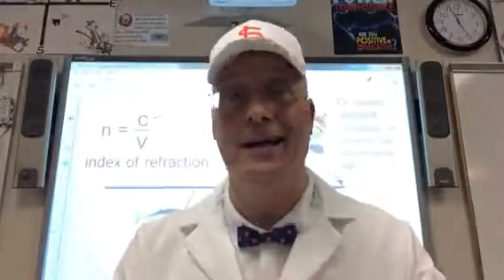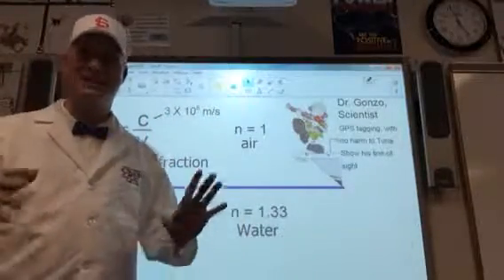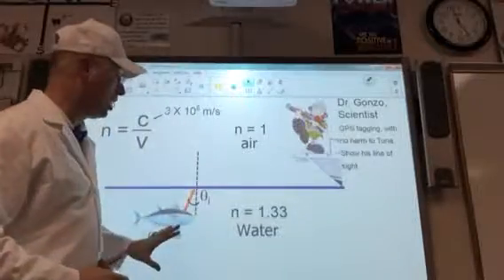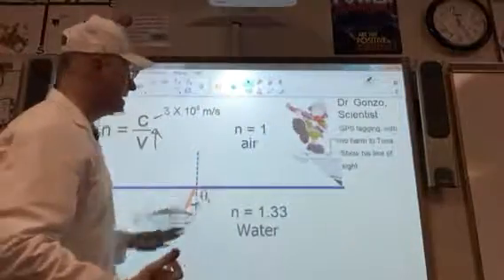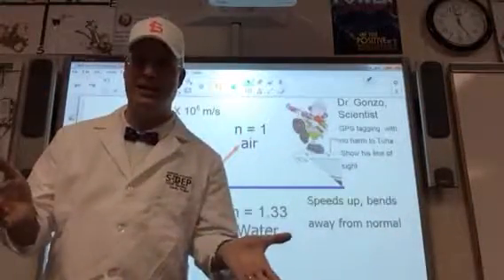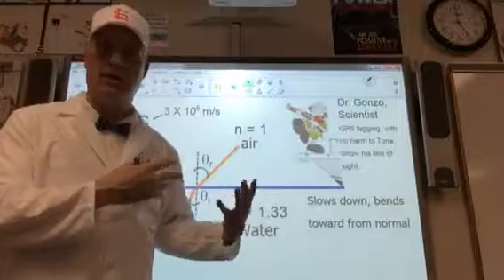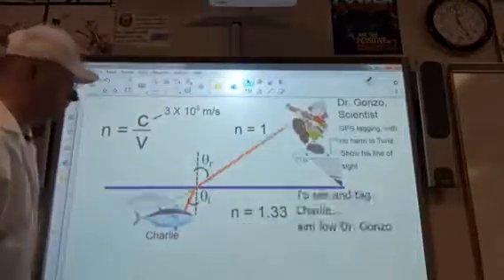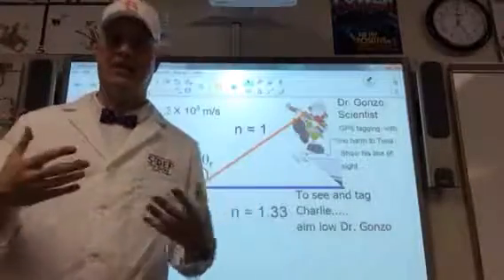Dr Gonzo, Charlie, and their Refraction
Short video focusing on refraction and its application